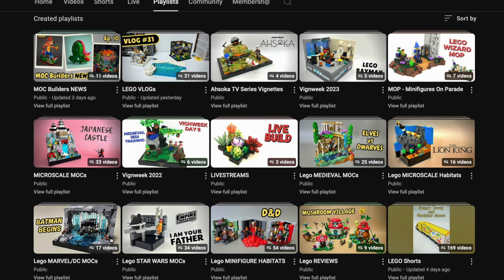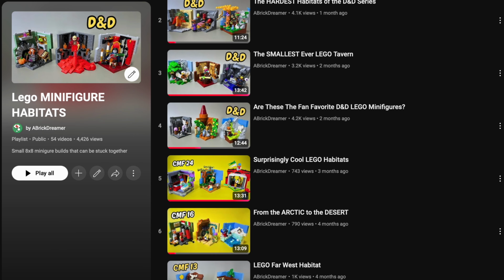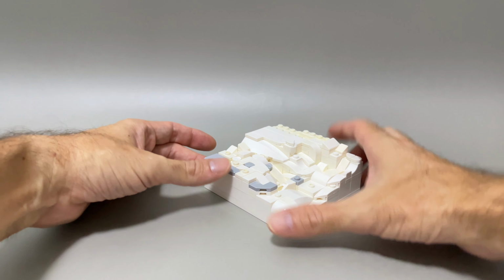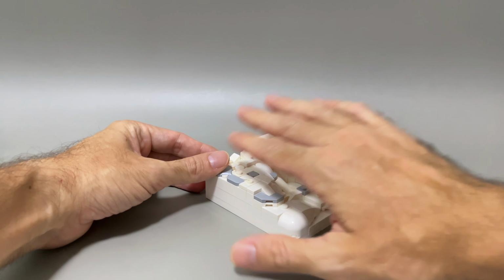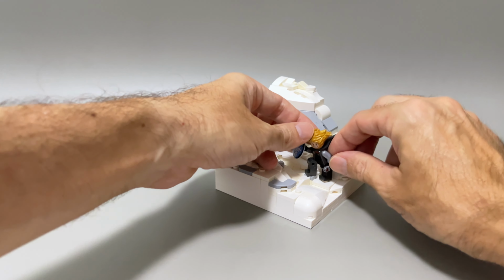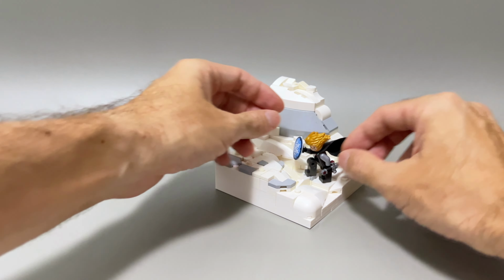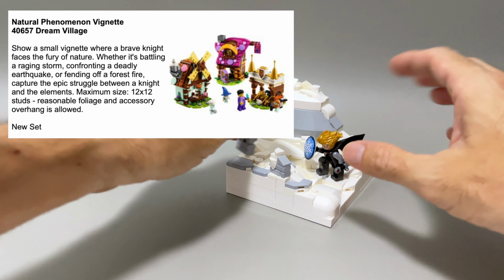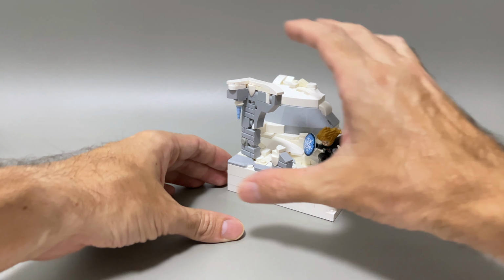Which is the BEST LEGO Vignette Size?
Here's my latest LEGO vignettes.
A 12x12 LEGO Medieval Vignette that I will submit to the Brickscalibur contest and the Classic-Castle contest.
And a 16x16 LEGO Fallout vignette made for the @CubeBrick